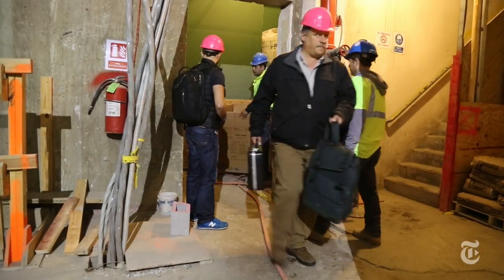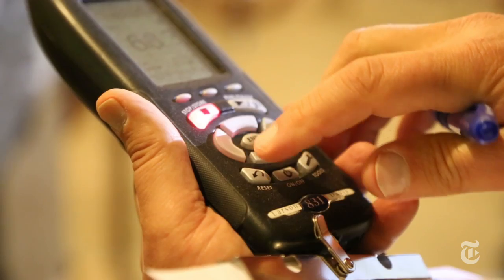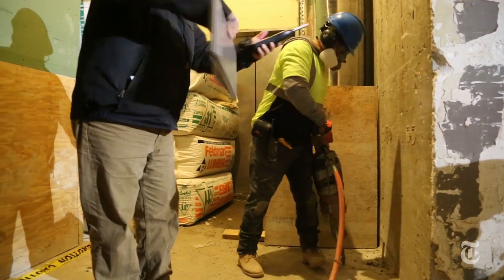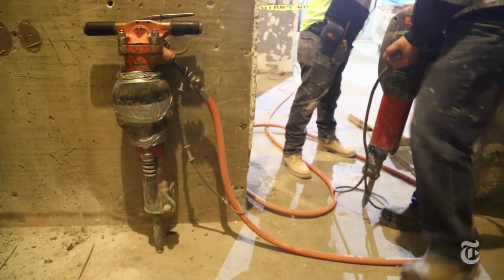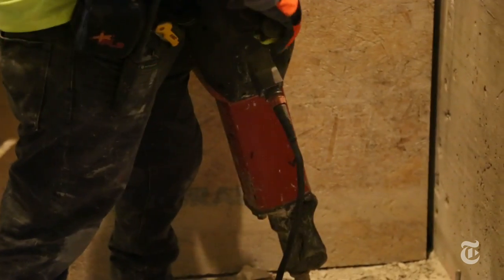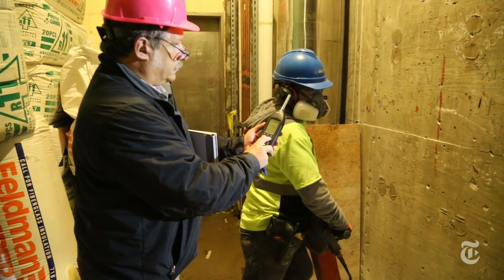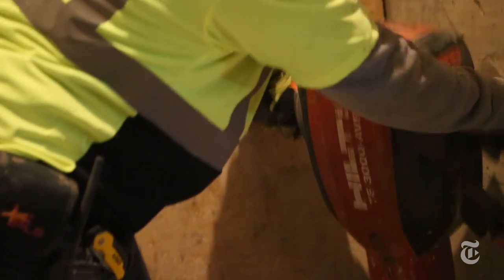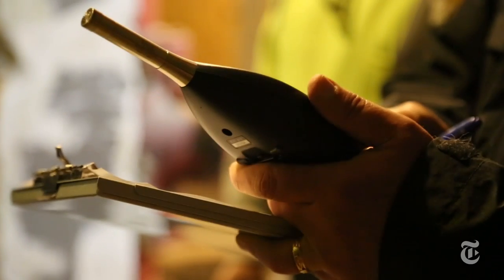A Sweeter-Sounding Jackhammer | The New York Times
Sam Roberts of The New York Times heads to a construction site to sound test a new kind of jackhammer, which promises to be more quiet than traditional pneumatic models.

Produced by: Sofia Perpetua